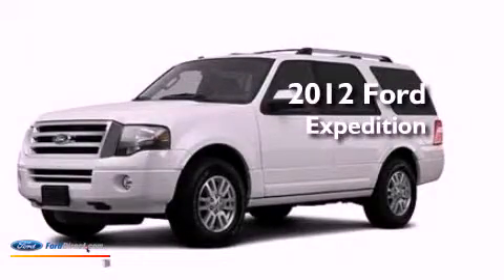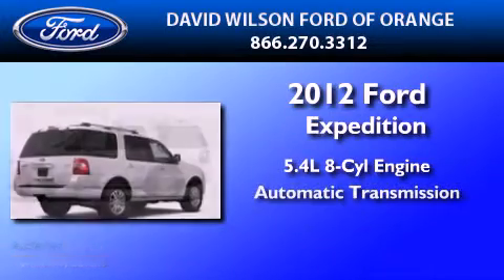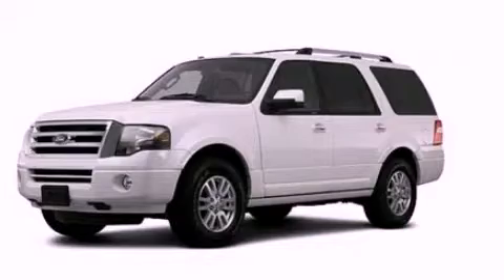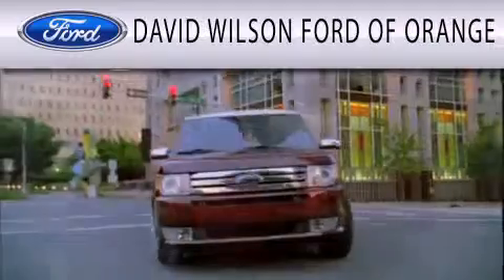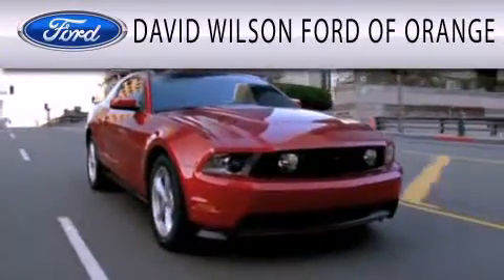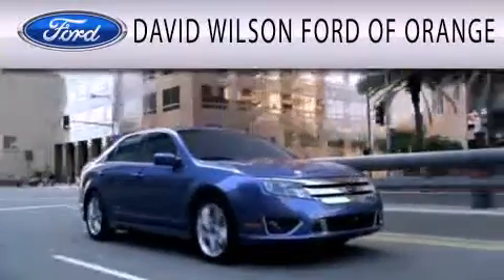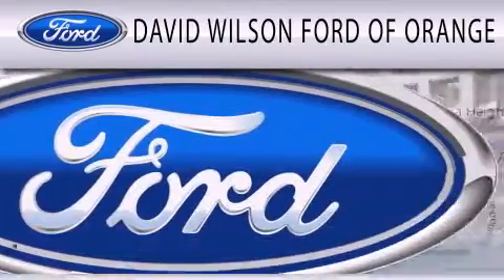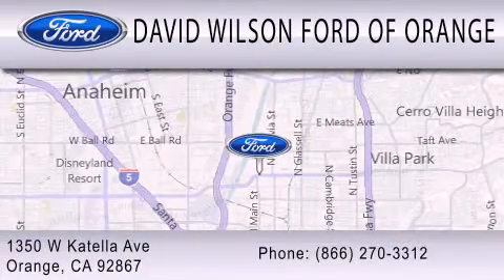2012 Ford Expedition Orange CA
Year : 2012
 Make : Ford
 Model : Expedition
 Engine : 5.4L V8 24V MPFI SOHC FLEXIBLE FUEL
 Trans . : 6-SPEED AUTOMATIC
 Exterior : WHITE PLATINUM METALLIC
 Miles : 6

 Stock : 00420368

 1350 W. Katella